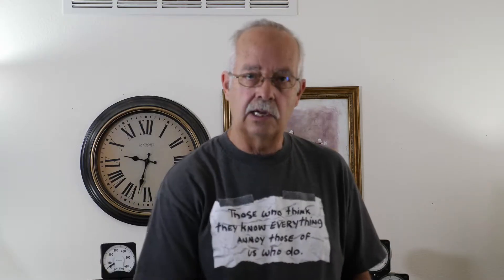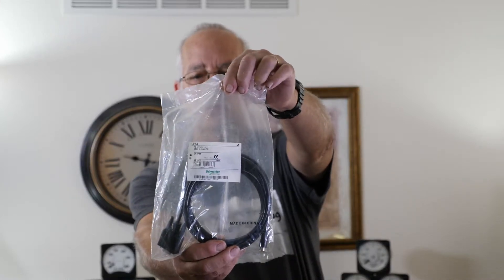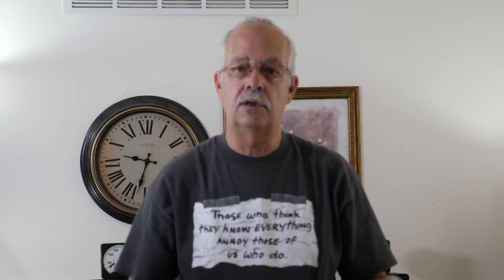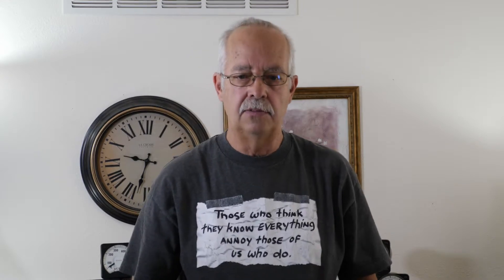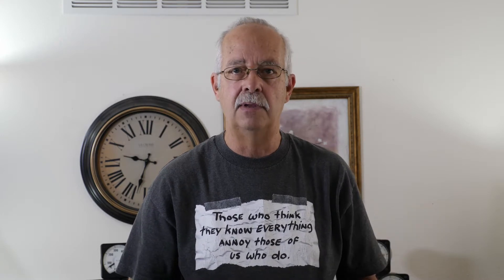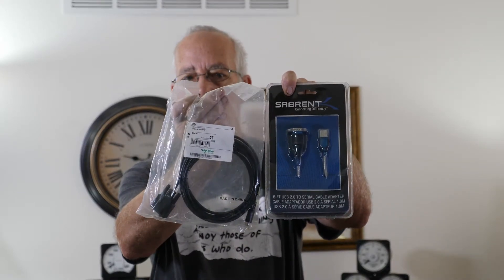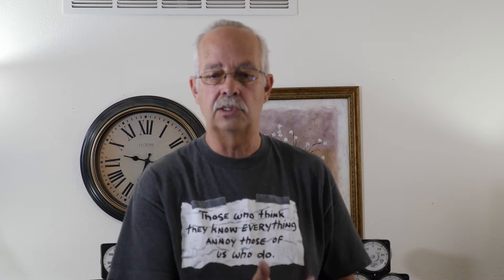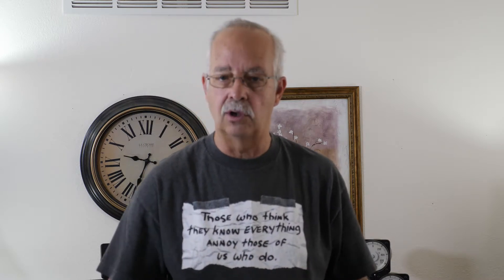Sepam Connection Cables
A short video demonstrating the two different types of cables used to connect your computer to the SEPAM relay, depending on age of the unit and connecting them to your computer.